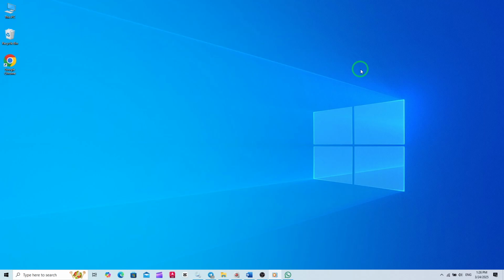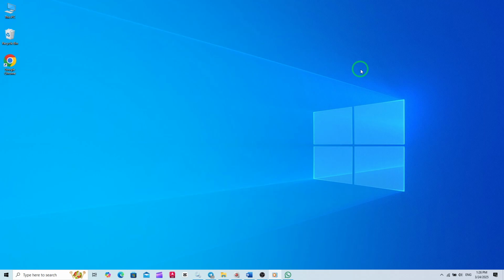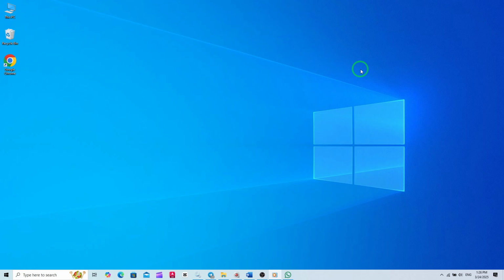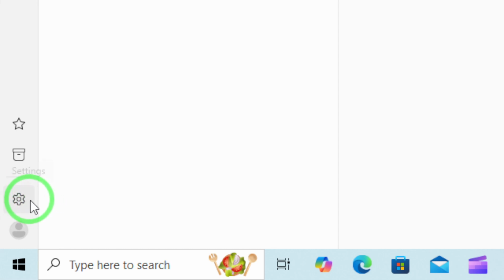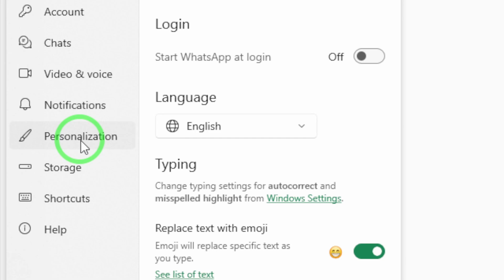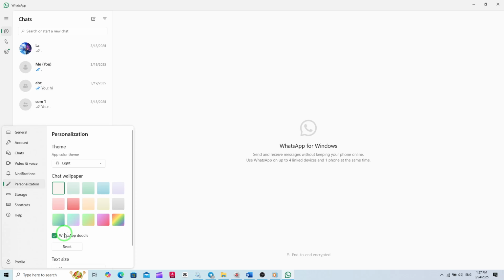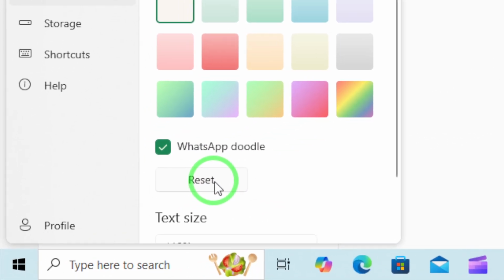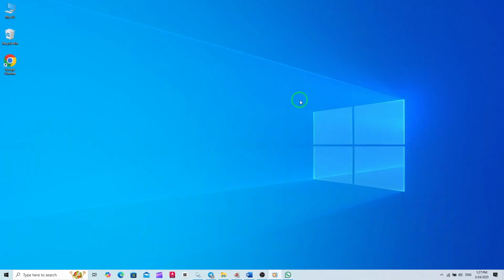How To Reset Chat Wallpaper Settings On WhatsApp App On PC (New Update)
Learn how to reset your WhatsApp chat wallpaper settings on PC with this quick and easy tutorial. Give your chats a fresh look by reverting to the default wallpaper in just a few simple steps. This guide covers the latest update for WhatsApp desktop application.

Follow these steps to reset your chat wallpaper:

1. Open WhatsApp app

2. From the left side menu, enter to Settings

3. Then Personalization

4. Click On Reset

By following this guide, you'll be able to quickly restore the default chat background on your WhatsApp desktop app. Whether you're looking for a change or want to start fresh, resetting your chat wallpaper is a great way to refresh your messaging experience.

Chapters:
00:00 Intro
00:12 Soultion
01:05 Outro